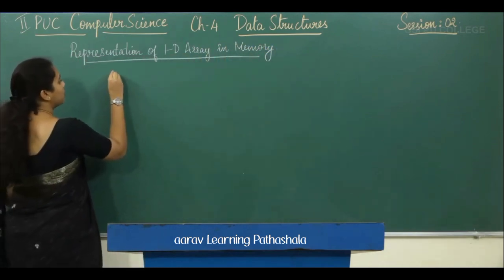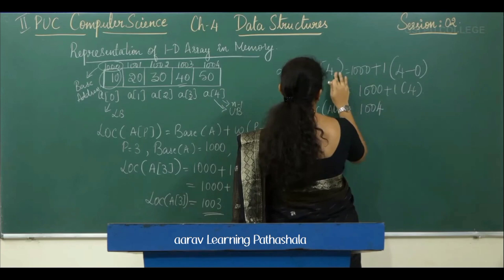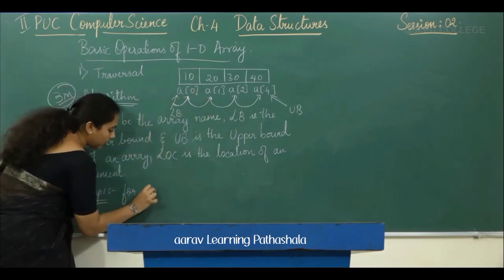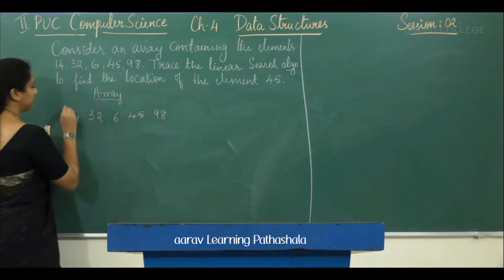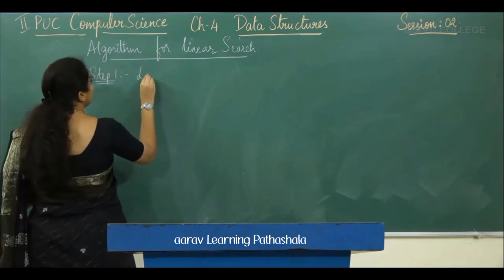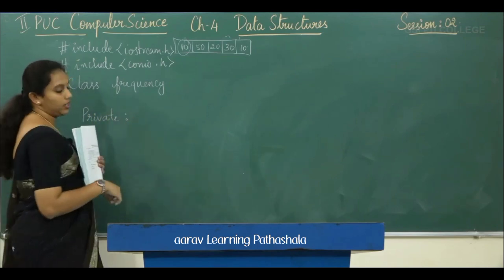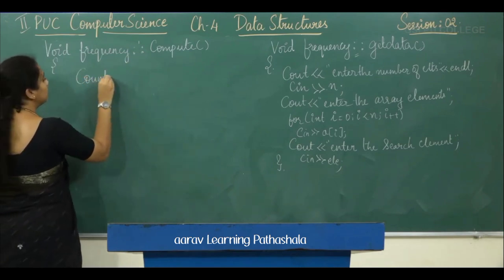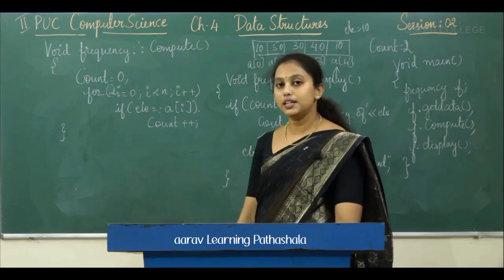COMPUTER SCIENCE II PUC CHAPTER 04 DATA STRUCTURE TRAVERSAL, LINEAR SEARCH SESSION-02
COMPUTER SCIENCE   II PUC   CHAPTER 04   DATA STRUCTURE   TRAVERSAL, LINEAR SEARCH SESSION-02@AaravLearningpathashala